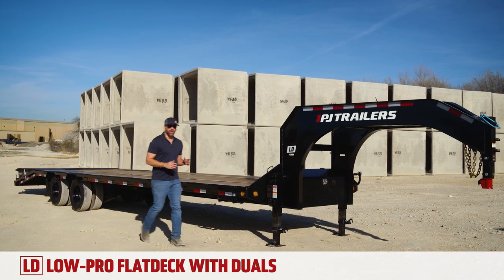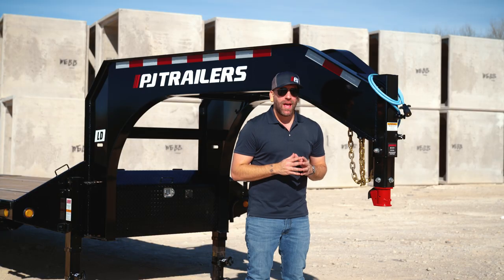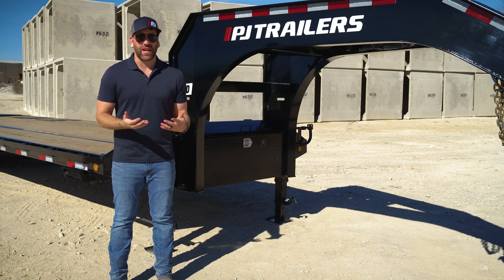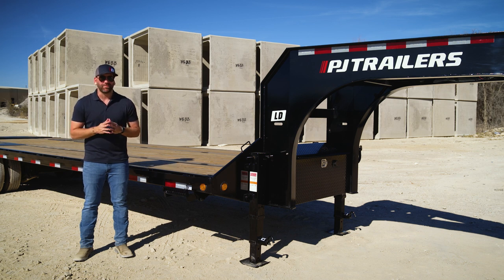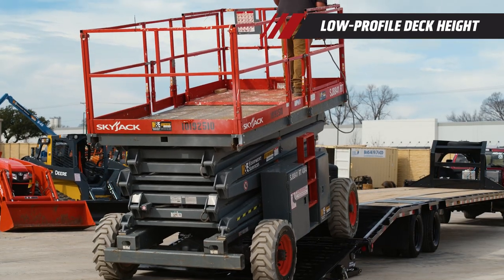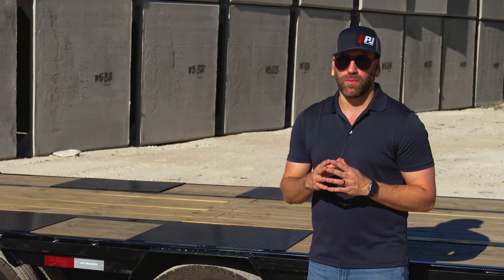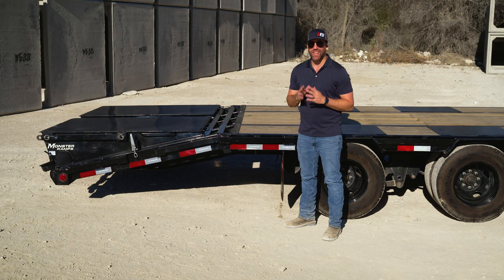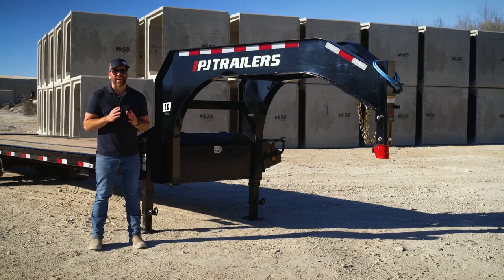PJ Trailers Low-Pro Flatdeck With Duals (LD)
Built for the next generation of hauling, the Low-Pro Flatdeck With Duals (LD) includes technology and innovation that make it ideal for construction and hotshotting.

New for 2022, we’ve redesigned some standard features for improved performance and looks. Plus, you can easily customize any LD model with your favorite PJ options for a uniquely equipped trailer that fits your heavy hauling needs.

Join us as we take a complete walkaround and explore the exciting features and options available on the latest LD model.

NEW FEATURE ALERT!
The upgraded features below help make the LD one of the best values on the market today.

Formed ProBeam™ Gooseneck features a sleek new shape, is constructed from a single piece of heavy-duty steel, and has been redesigned to help reduce weight and redistribute stress points.
Demco EZ Latch Gooseneck Coupler offers the reliability of Demco's EZ Latch system together with a custom housing for the ultimate in convenience to hitch up and go.
TwistGuard™ frame design provides T-shaped intersecting pipe supports to reduce frame twist and improve torque control. It is standard on models 30' and up or optional on shorter lengths.
HDSS Adjustable Suspension increases longevity and performance, is easier to maintain, and allows for adjustments when you need them.
Retractable Monster Steps fold up and slide in for safe, easy storage when not in use.
Monster Ramp Latches prevent excessive vibration and rattling while in transit.

LOW-PRO FLATDECK WITH DUALS (LD) SPECS
In this video, we'll review standard configurations available on the LD, including:

Deck Width: 102"
Lengths: 20 - 44'
Deck Height: 33"
GVWR: 25,000 - 30,000 lbs.
Coupler: Gooseneck
Load Capacity: 19,370 - 21,250 lbs.
Axles: (2) 10,000# Axles (Dexter) Electric (Spring)
Tails Available: Straight Deck, Dovetail, & Power Tail

OVERVIEW
0:00 Start
0:15 Introduction
1:07 Front of the LD
2:17 Formed ProBeam™ Gooseneck
3:11 Jack Options
4:00 Winch Plate Option
4:22 Retractable Monster Step
4:47 Side of the LD
6:39 TwistGuard™ Frame Design
7:24 Running Gear of the LD
8:24 Tail of the LD
9:46 Outside Frame
10:17 Where to Buy & Learn More

GET PRICING AT YOUR LOCAL PJ DEALER
Looking to purchase a PJ trailer or part? Contact your local PJ Dealer to learn more about the latest pricing and how to order. With more than 300 authorized PJ Dealers across the US and Canada, finding your local dealer is fast and simple with our online Find A Dealer tool.

ABOUT PJ TRAILERS
Since 1991, PJ Trailers has been driving the trailer industry forward with innovation and technology. PJ manufactures a variety of superbly constructed, prograde trailers, including flatdecks, deckovers, tilts, dumps, car haulers, and utilities. With more than 300 Dealers located throughout the US and Canada, PJ offers unmatched value, services, and support.

*PJ Trailers assumes no responsibility for changes in features, options, pricing, specifications, or any inaccuracies, opinions, or omissions.